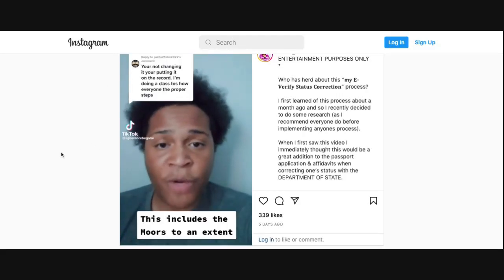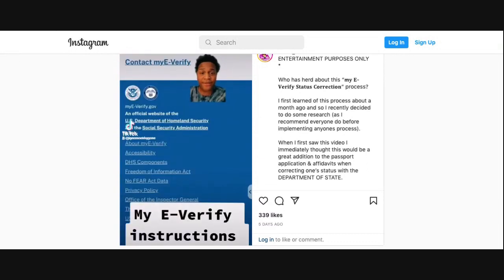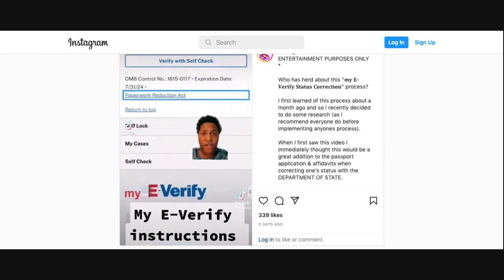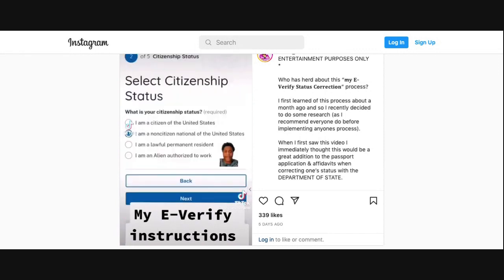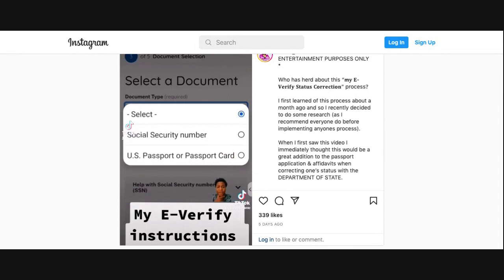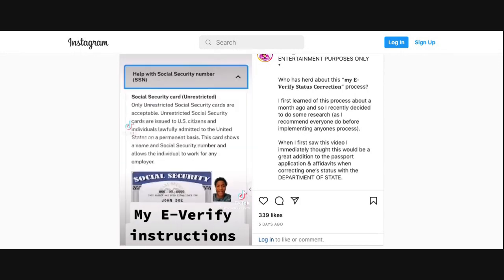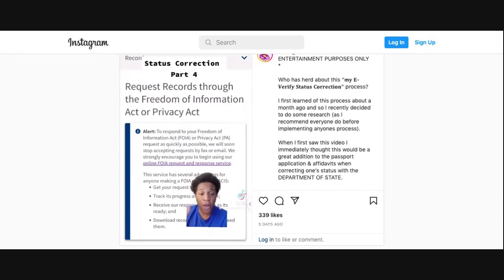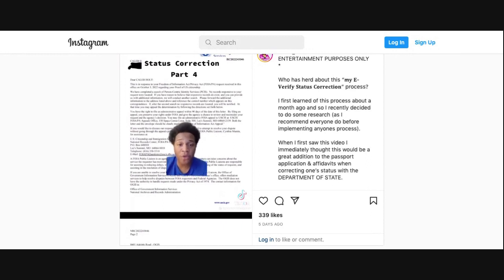NON CITIZEN NATIONAL VIA E-VERIFY website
Its A-6 the Foreign National Born Natural

If you like to make a statement head over to Forbidden Clothes website and grab yourself a shirt they have many selections!!!

Use the link